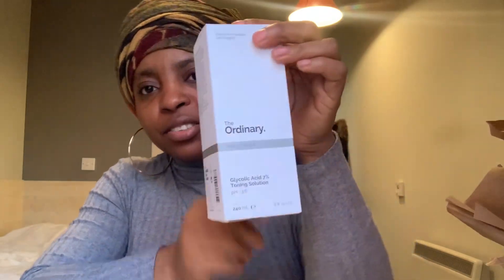Glycolic acid in scalp | First time reaction | Scalp healing | Alopecia Journey